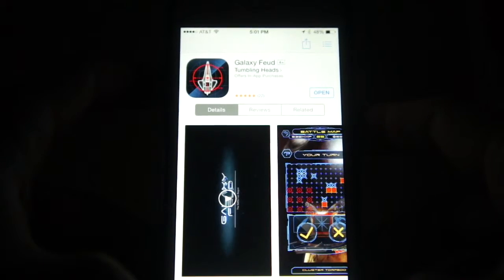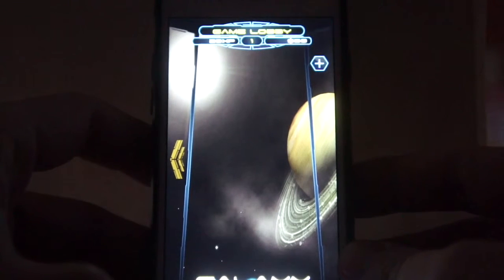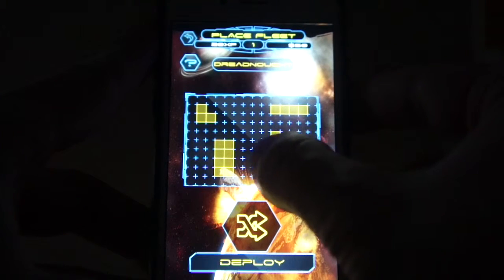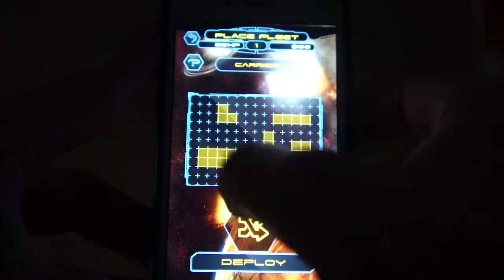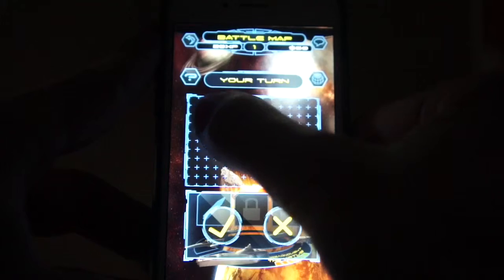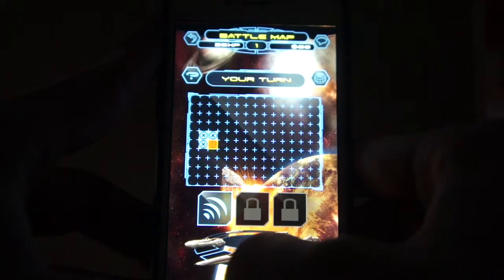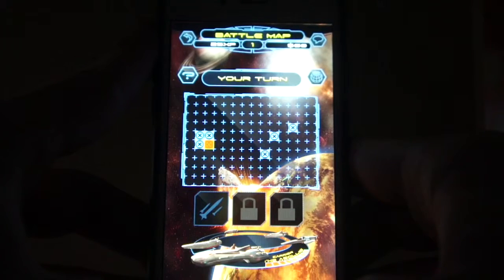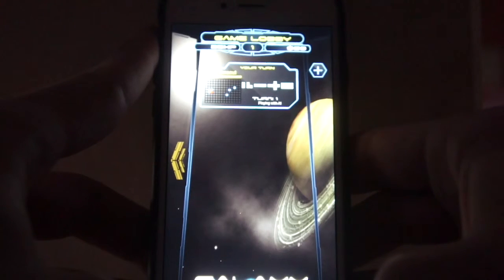Review of Galaxy Feud for iPhone